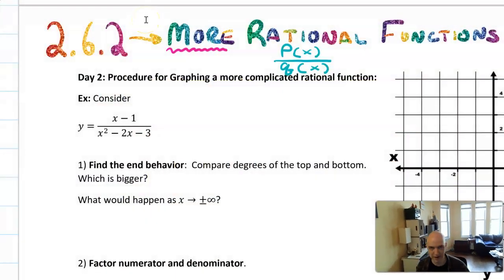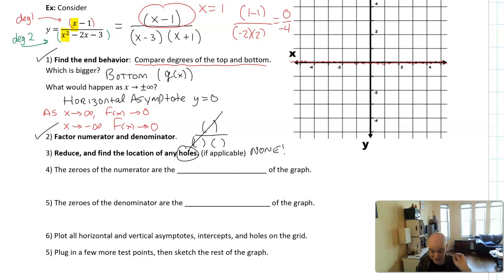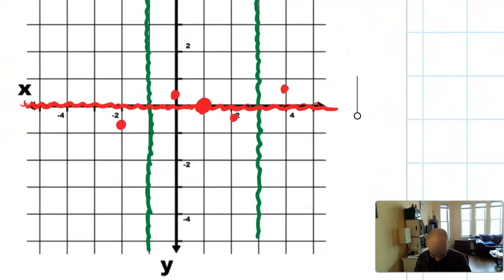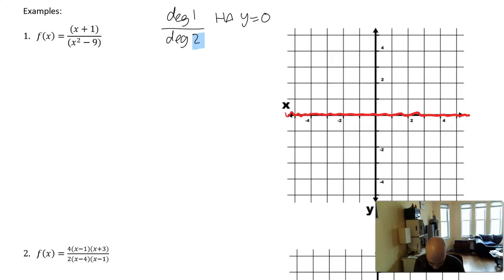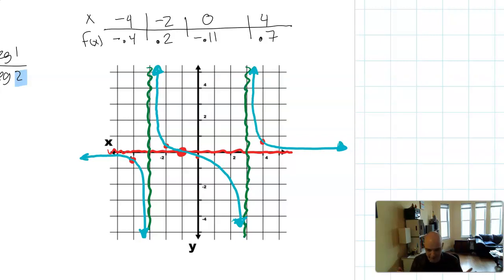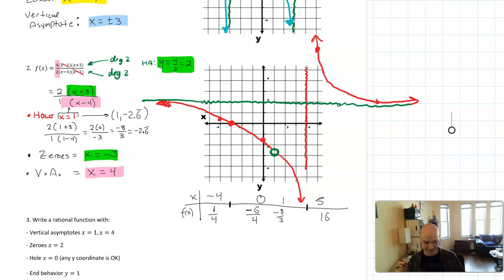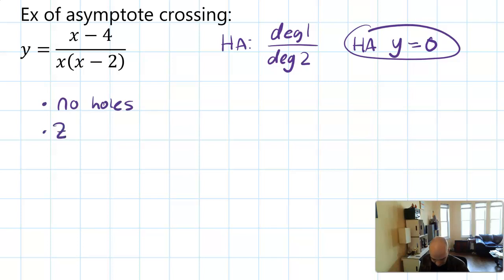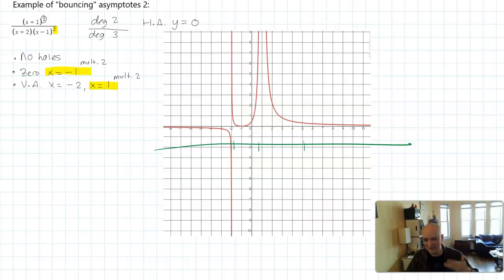Math 4 - 2.6.2 - Rational Function Graphing and Tests